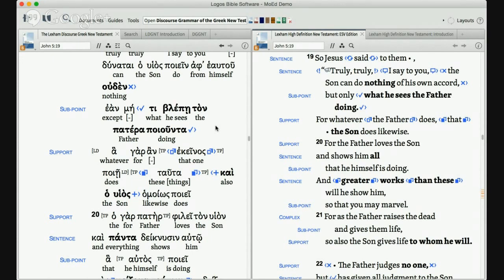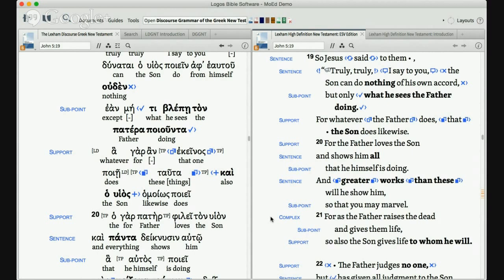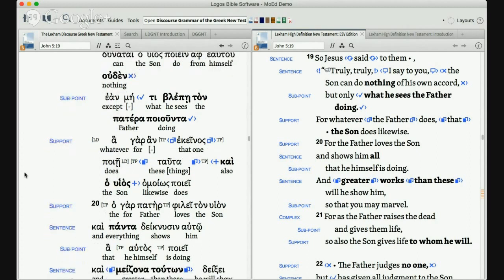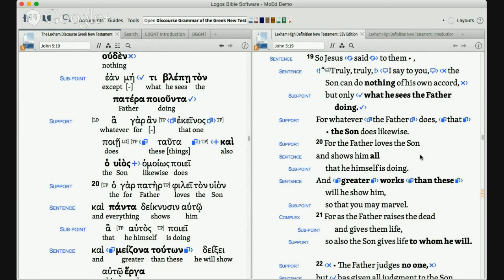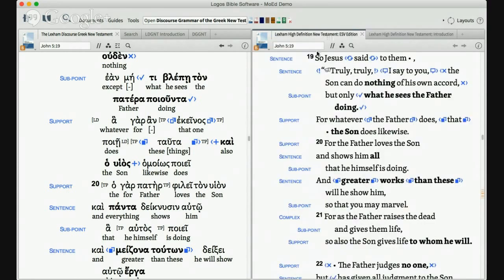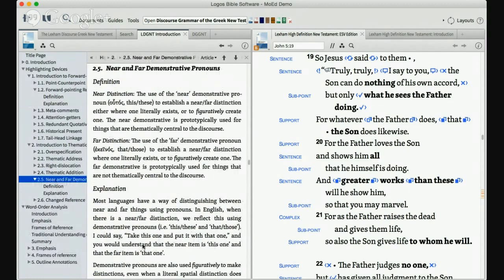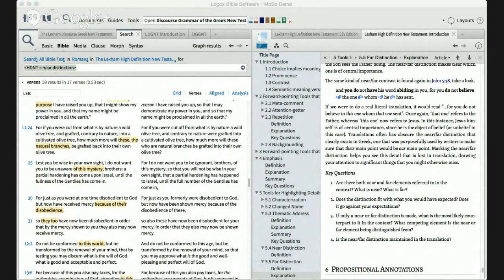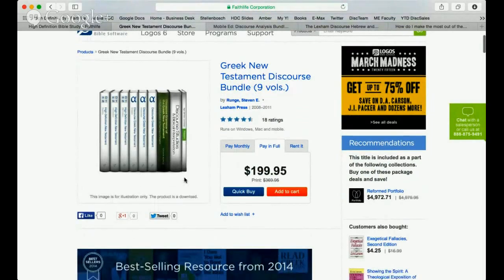How do I make the most out of the Logos discourse resources?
This is an overview of the Lexham Discourse NT resources, beginning with suggestions for those without any Greek, then moving on to those with some Greek.